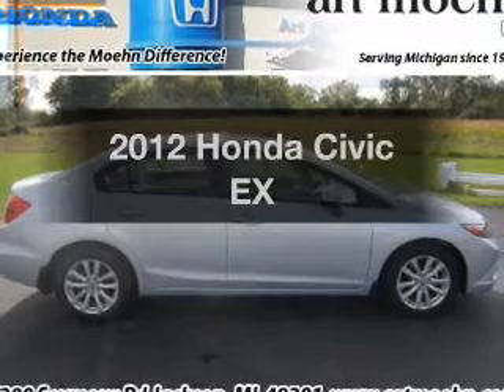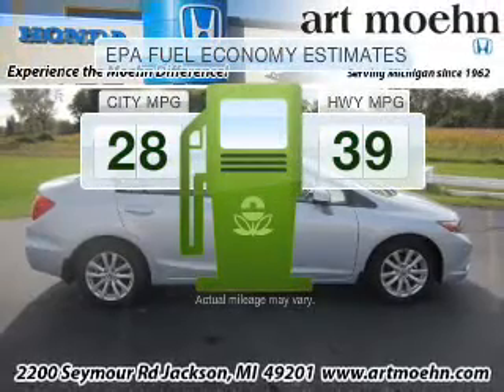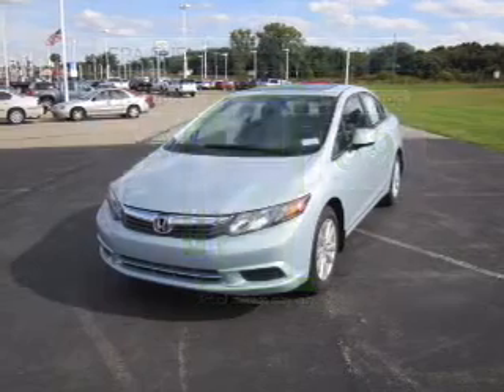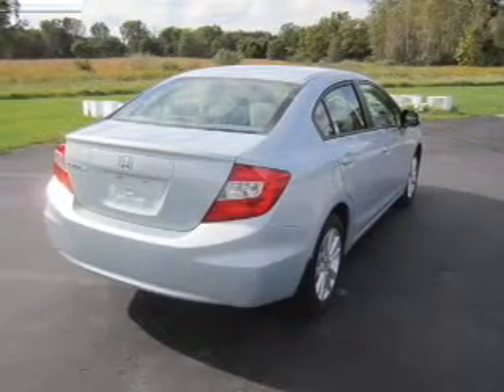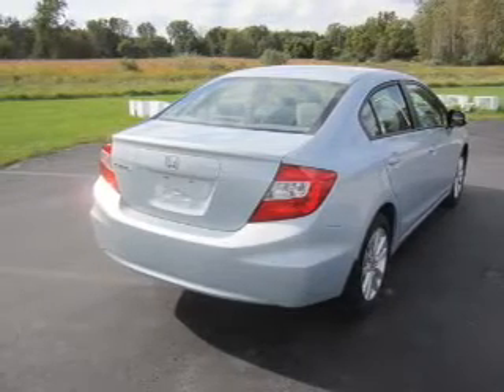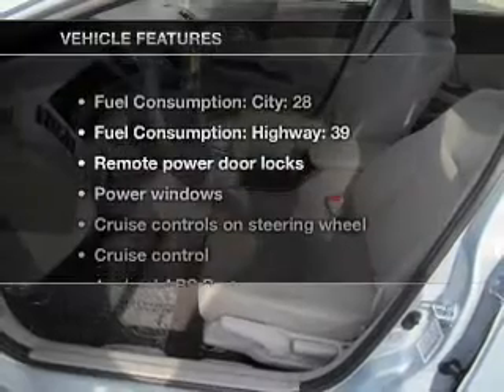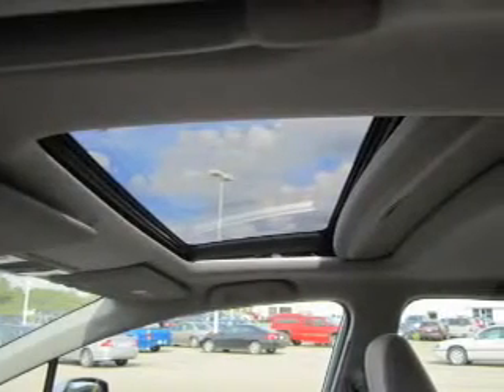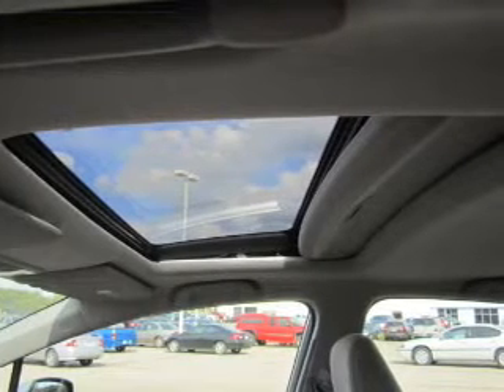2012 Honda Civic - Jackson MI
Find Similar Vehicles:
Year: 2012
Make: Honda
Model: Civic
Trim: EX
Engine: 1.8 liter inline 4 cylinder 16 valve
Transmission: 5-Speed Automatic
Color: Gray
Mileage:
Address:
2200 Seymour Road